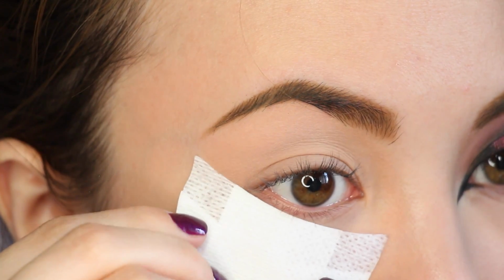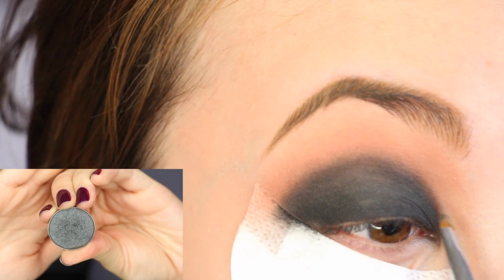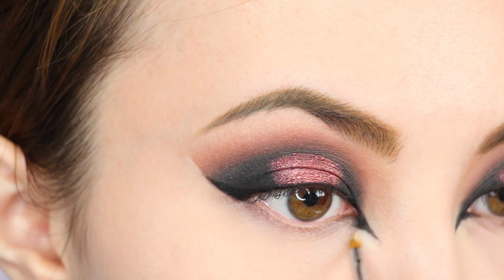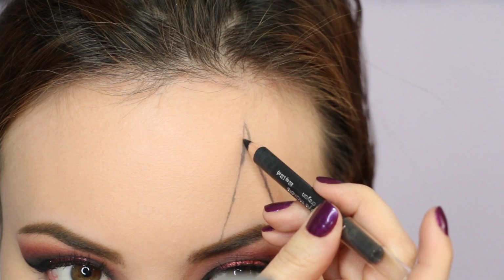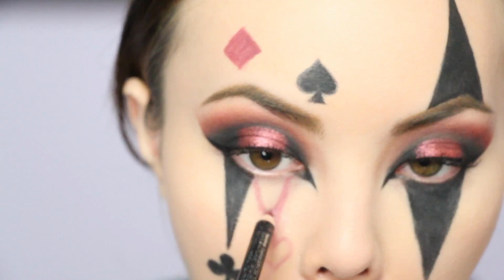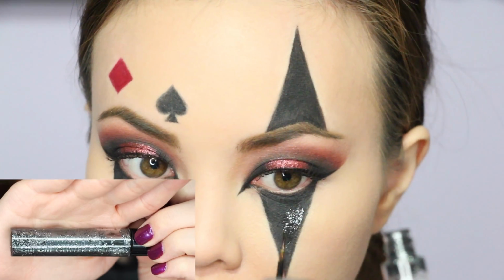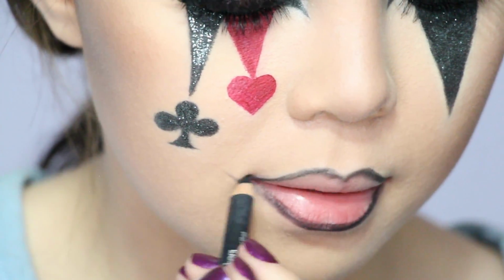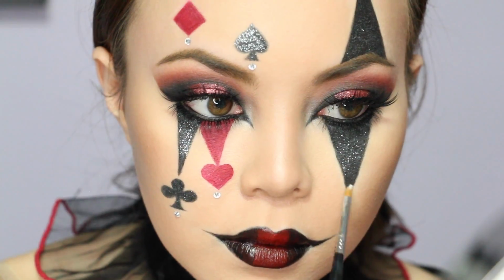Jesterina/Harlequin Makeup Tutorial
Welcome back to Anna's Beauty Secrets!!! Yay for my first Halloween makeup tutorial this year! :) This was actually one of my costumes last year and I really loved how the makeup turned out so I recreated it for you guys!
Products Used:
Cosmetics by Parezzi 13A Palette
Mac Black Track Gel Liner
Motives Rust Pigment
CoverGirl Brow & Eye Makers Pencil in Midnight Black
Zuii Organic Lip Liner in Berry
Matte Flat Finish Pigment Gloss in Secret
Chi Chi Glitter Liner (Discontinued) Urban Decay has great Glitter Liners!
Maybelline Eye Studio Lasting Drama Waterproof Gel Pencil in Sleek Onyx
House of Lashes in Iconic
Evermore Lashes in Honey
Anastasia Contour Kit- Fawn
Shadow Shields
Tart Precision Longwear liquid eyeliner
Fantasy Makers Wet N Wild Black Lipstick
Shien Cosmetics Lipstick in Red Lantern
I got the crystals from JoAnn's Crafts and Fabrics! :)
Makeup Geek Shadows/Products:
Corrupt
Graphite
Galaxy
Ice Queen
Immortal Gel Liner